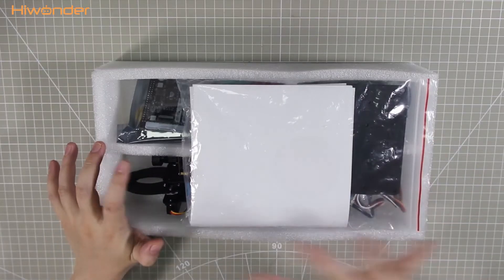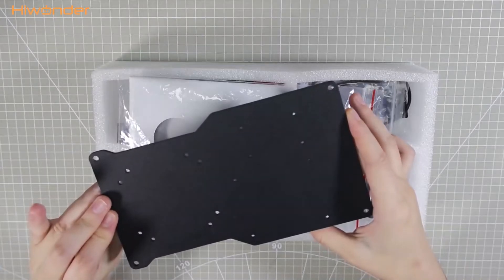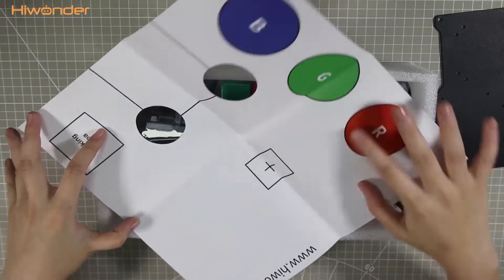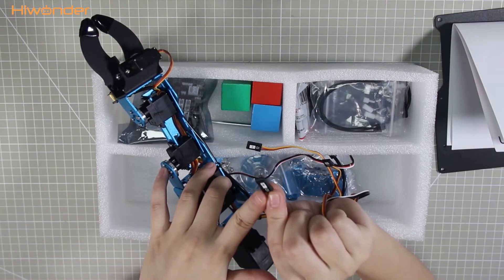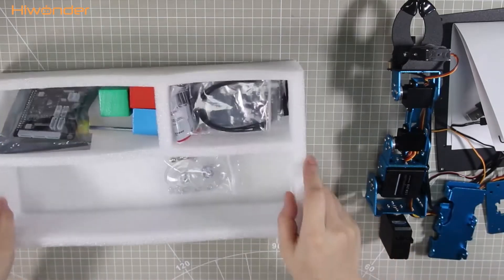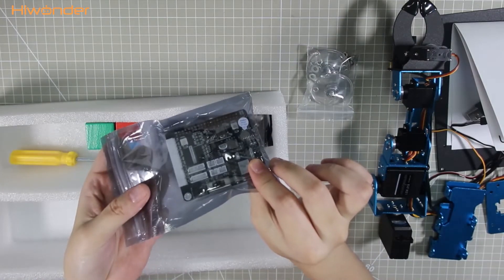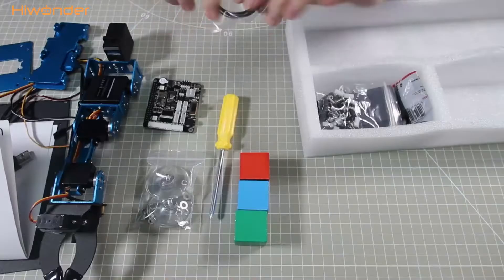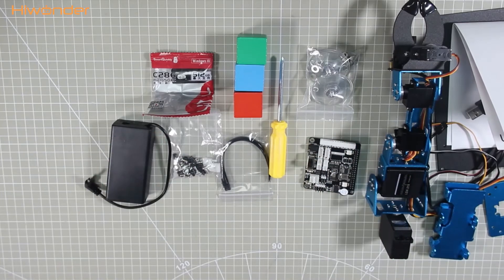ArmPi mini Unboxing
ArmPi mini is an AI Vision Robotic Arm powered by Raspberry Pi 4B. With built-in inverse kinematics algorithm and HD camera, it is Python programmable and can perform functions like color recognition, color sorting, target tracking and intelligent stacking and many more.